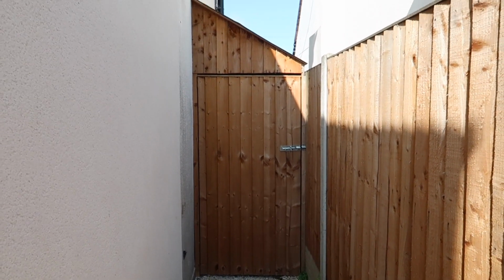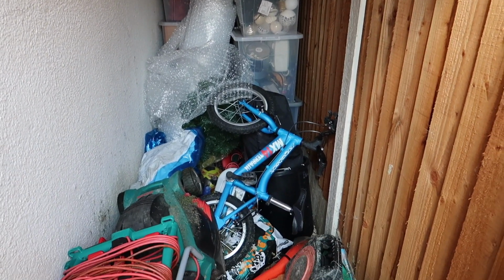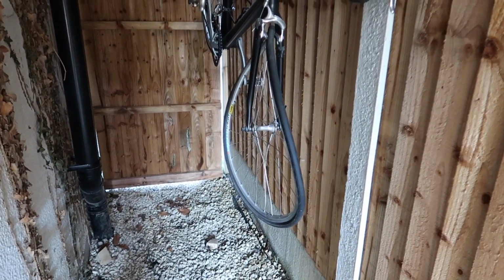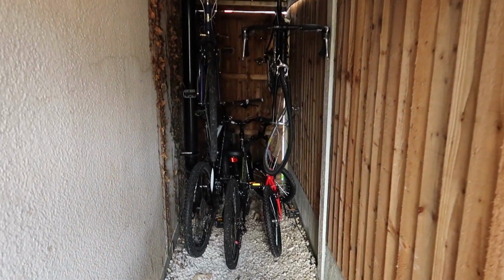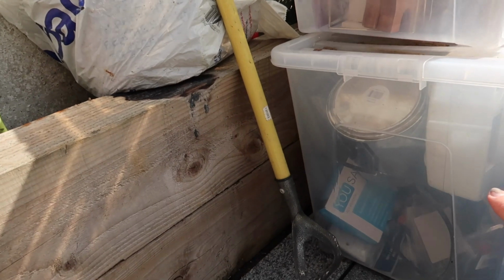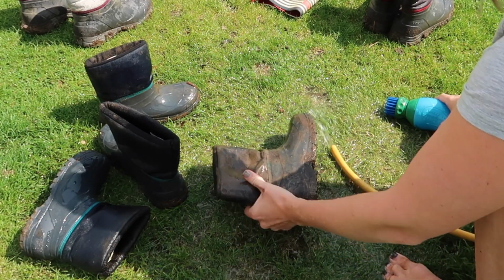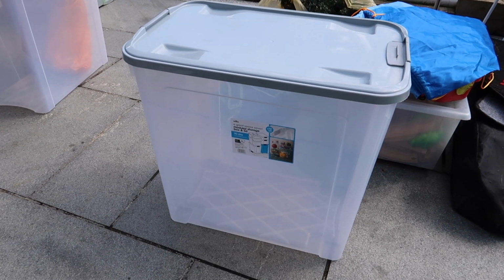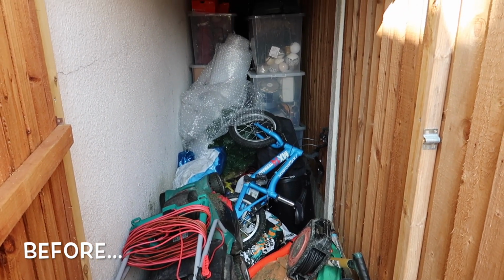HUGE MOVING HOME DECLUTTER | MINIMISING OUR SHED | KERRY WHELPDALE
Today I am sharing our shed declutter with you all.. over the years 'things' have just started to creep into our shed that weren't invited and as we are moving soon, it all needed to be decluttered!!!